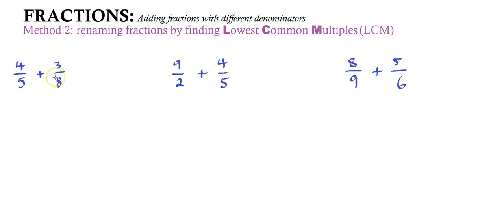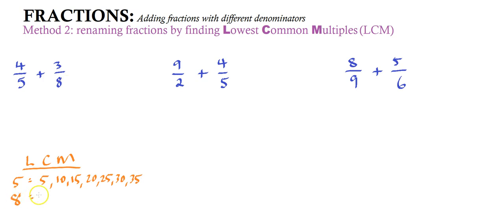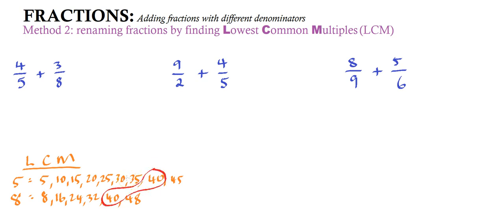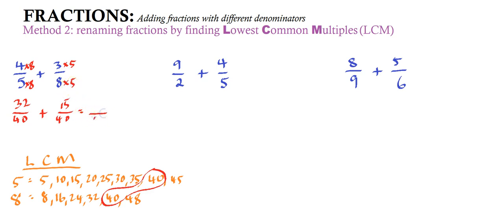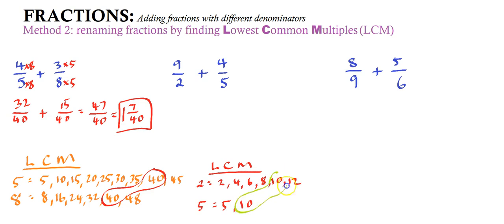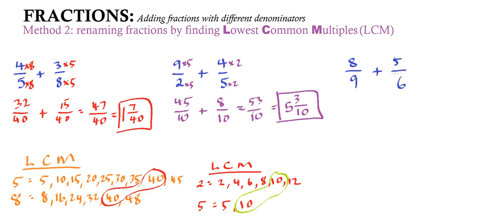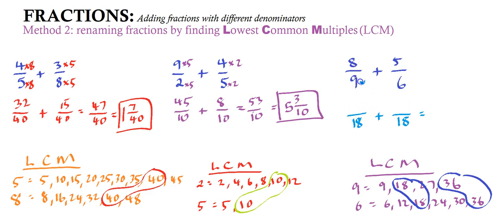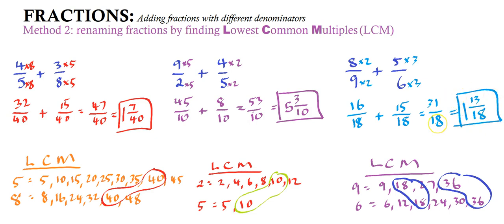FRACTIONS, adding (different denominators, using LCM method) Tutorial 2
Clear and easy to understand!
A simple tutorial to show how to add fractions with different denominators, using the Lowest Common Multiple (LCM) method.

for more tutorial and worked solutions videos PLUS a range of worksheets.